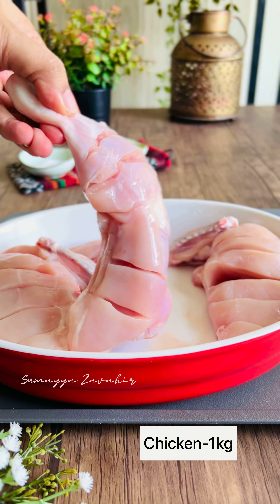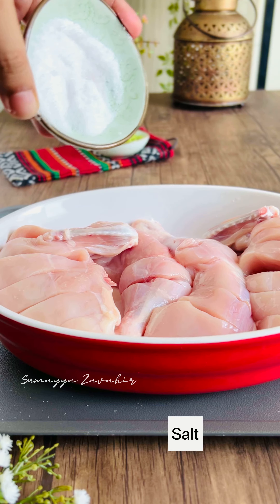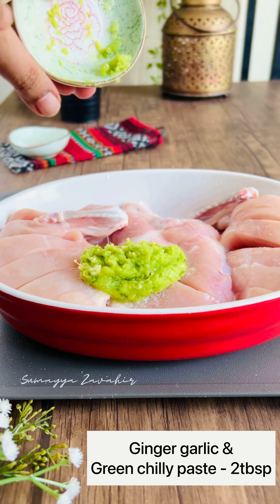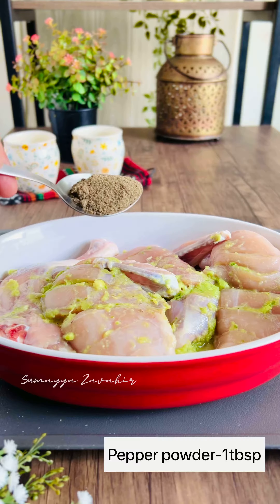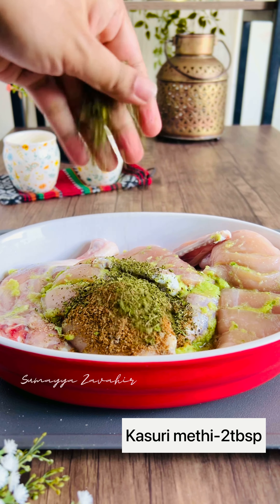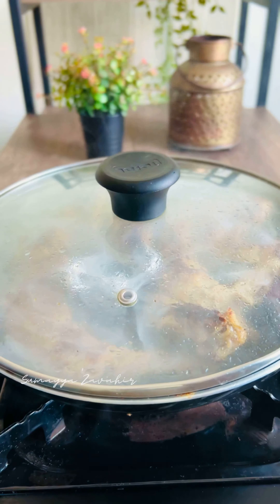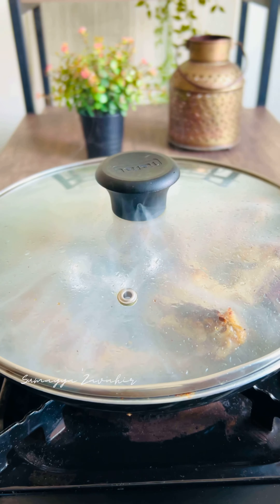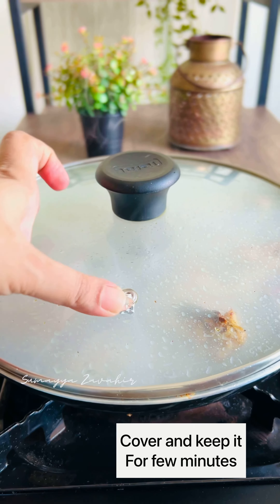🤤💯Healthy tandoori chicken using only 2tbsp oil without oven White/malai chicken tandoori recipe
Healthy tandoori chicken recipe using only 2tbsp oil White chicken tandoori
Homemade tandoori chicken recipe with just 2 tbsp oil